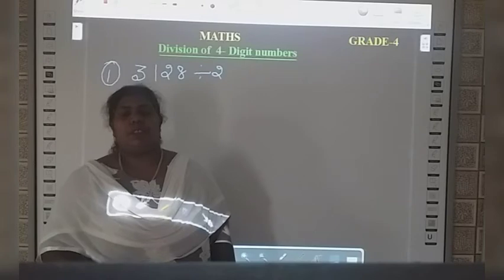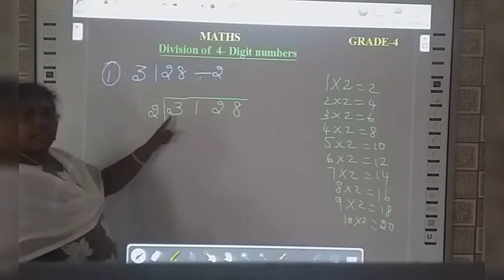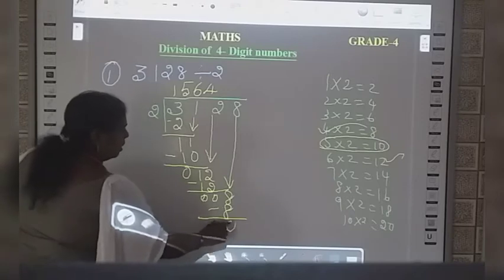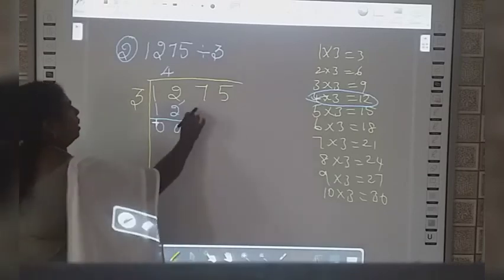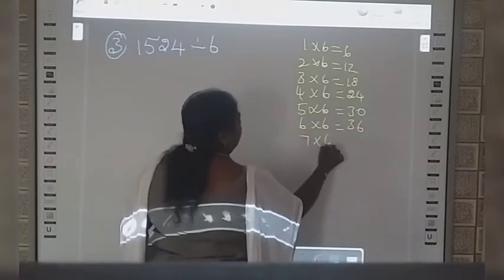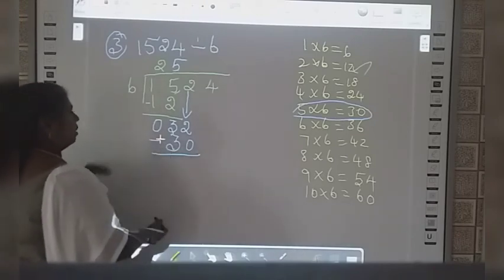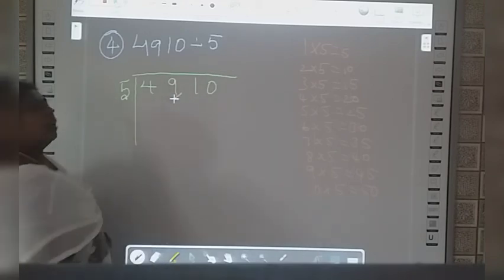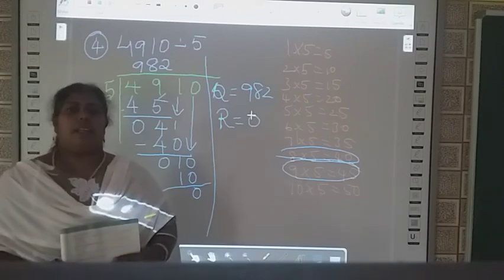Grade 4 Maths 11 am 08/01/21 Division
Division of 4 - digit Numbers